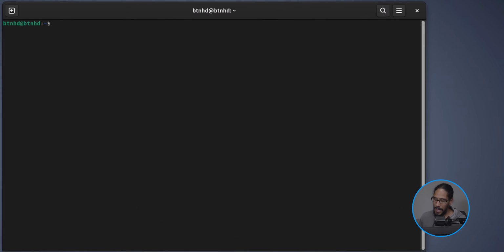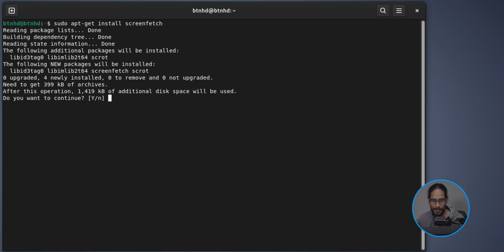How to Install SCREENFETCH on Debian 13 (Full Tutorial)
Installing Screenfetch on Debian 13 is quick and easy, and in this video I show you step-by-step how to set it up and display your system information in a clean, ASCII-style layout.

Chapters
0:00 Introduction
0:10 Logo introduction
0:13 Quick overview
0:29 Open Terminal
0:33 Install Screenfetch command
1:24 How to use Screenfetch
1:39 Conclusion